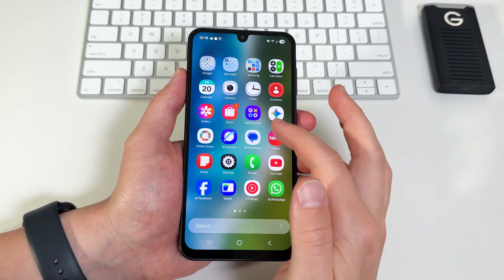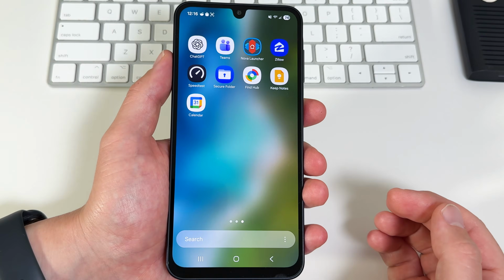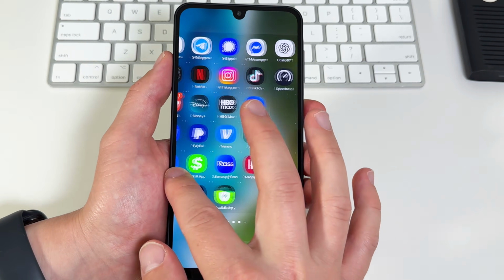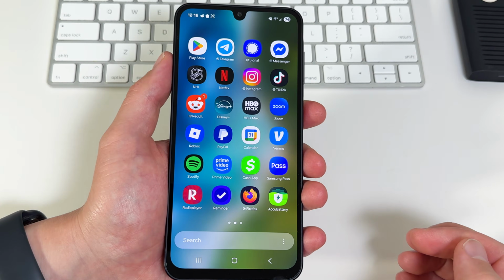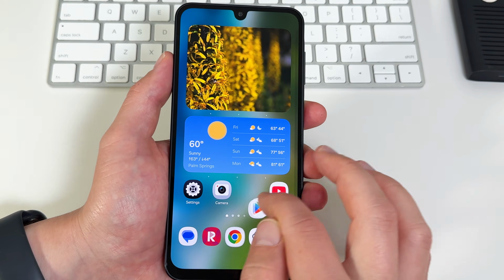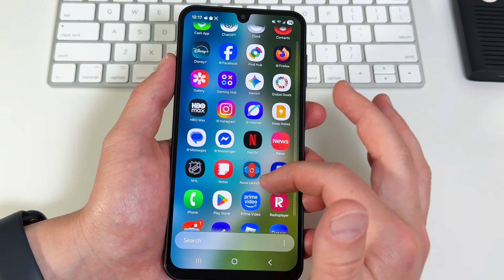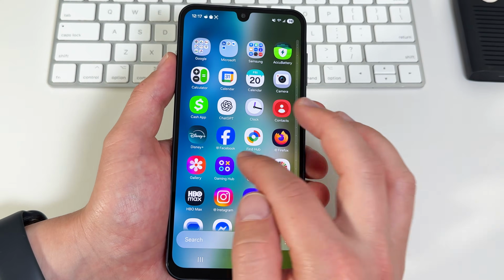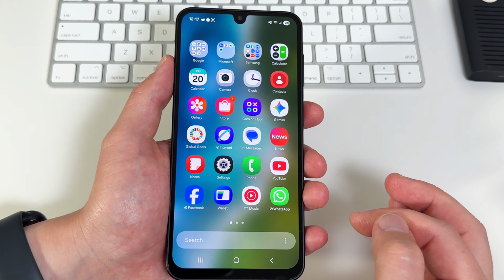How to Move App Icons on Android (Don’t Make This Mistake!)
In this video, I’ll show you how to move app icons on your Android phone — and the one small mistake that often prevents people from rearranging their home screen.

If you long-press an app and lift your finger, you’ll see the edit menu… but you won’t actually be able to move the icon. To move it properly, you need to tap, hold, and drag without letting go.

I’ll walk you through the correct way to rearrange apps, organize your home screen, and avoid getting stuck.